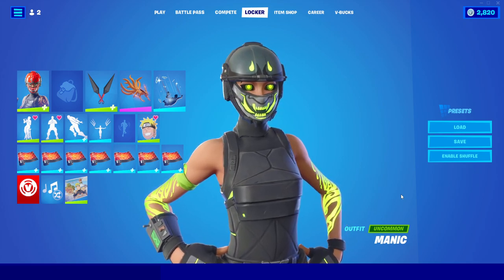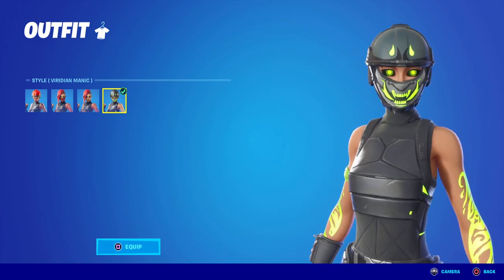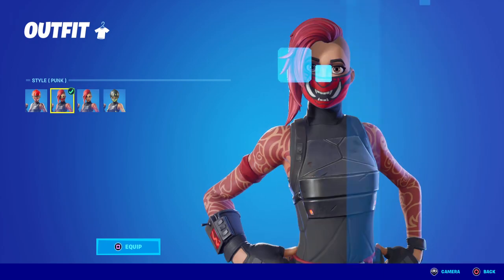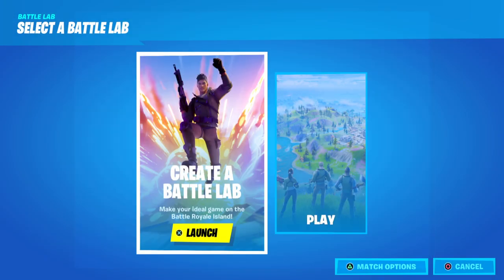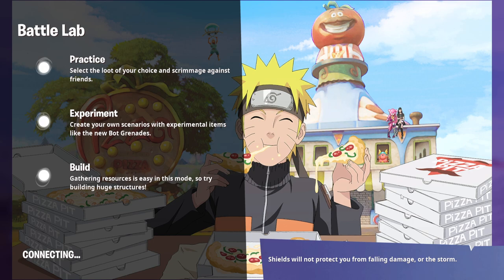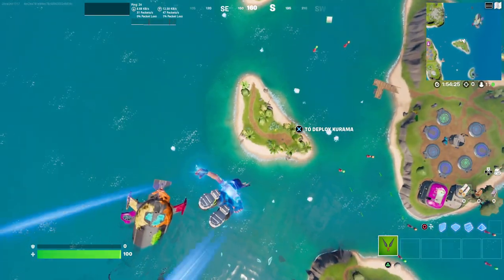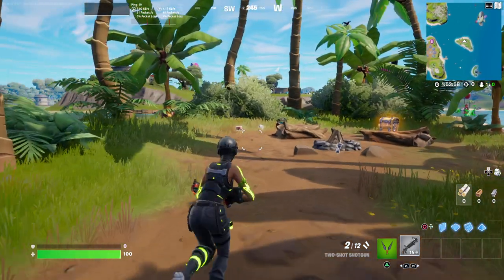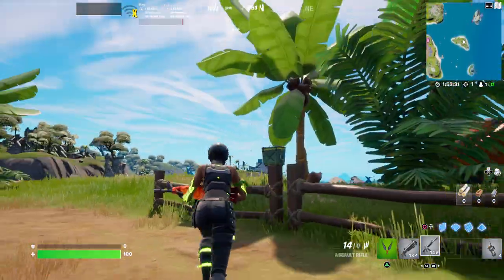*NEW* VIRIDIAN MANIC STYLE SKIN GAMEPLAY - FORTNITE ONIBI SET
"Show 'em your game face."

"Manic is an Uncommon Outfit in Fortnite: Battle Royale, that can be purchased in the Item Shop for 800 V-Bucks or with SypherPK's Locker Bundle for 2,300 V-Bucks. Manic was first released in Season X and is part of the Onibi Set."